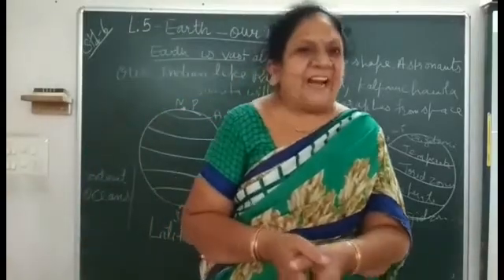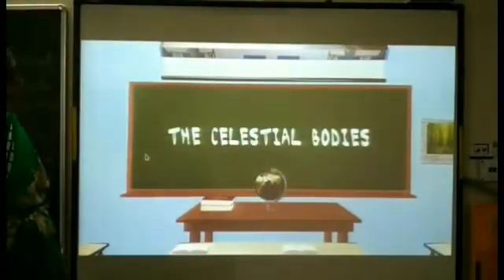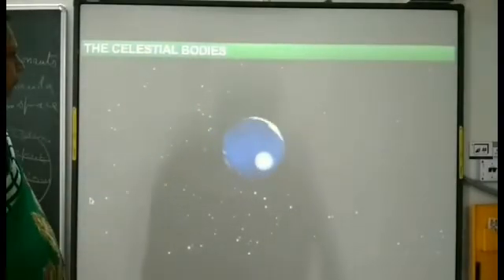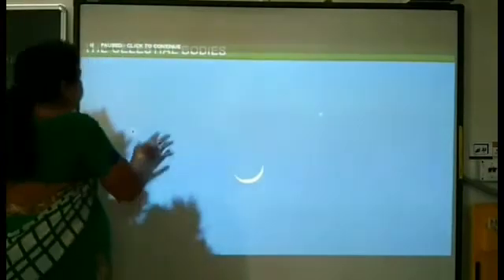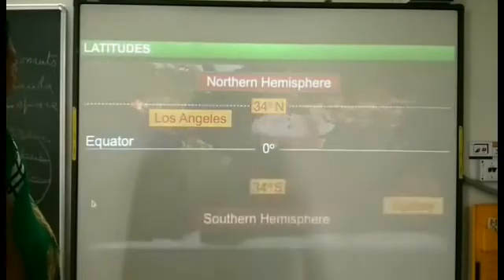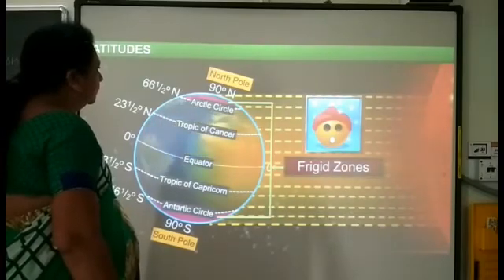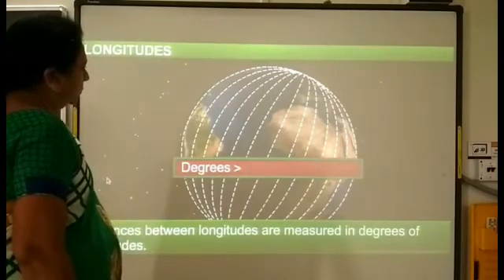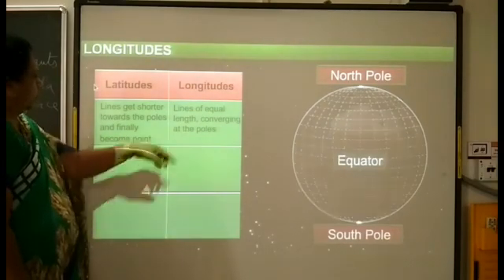Std-6 S.S L-5 Earth Our Home